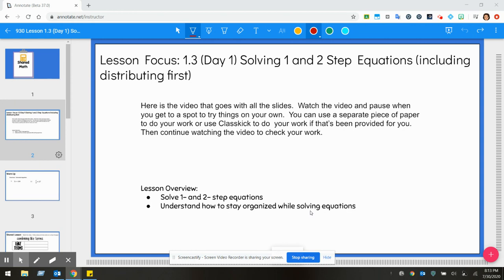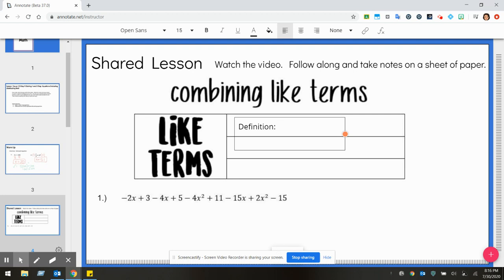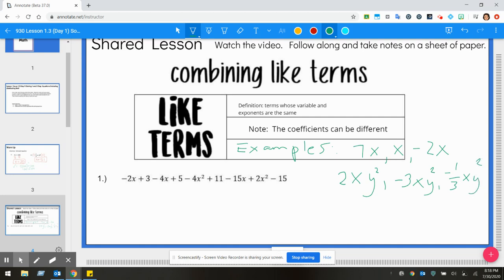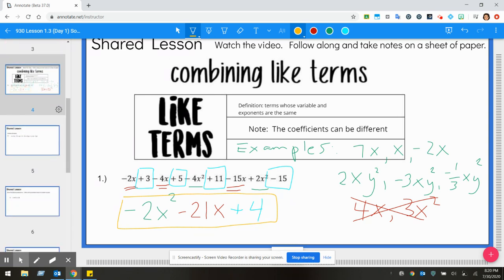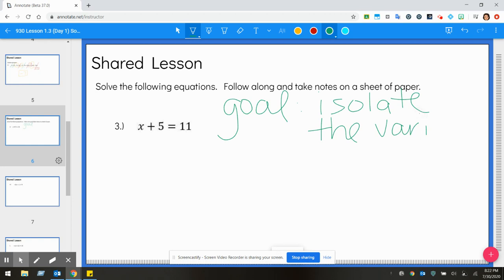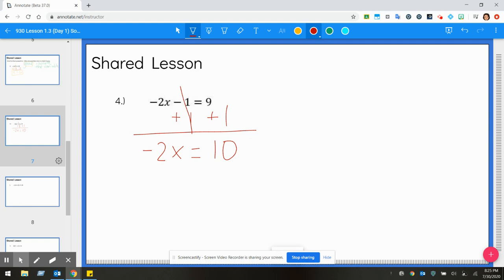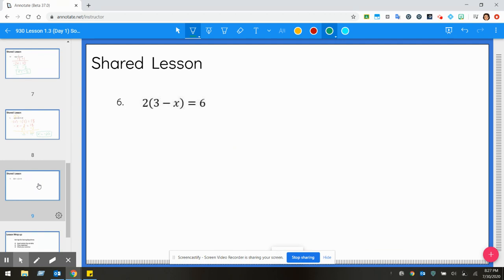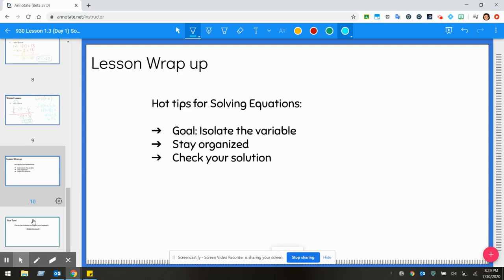930 Lesson 1.3 (Day 1) Solving 1 & 2 Step Equations